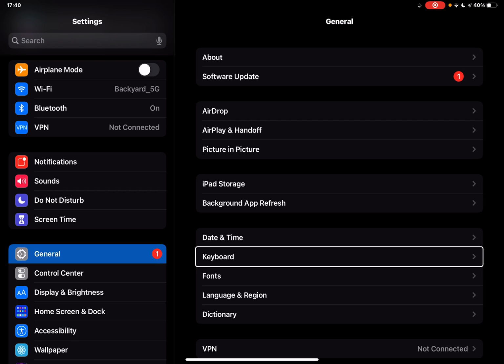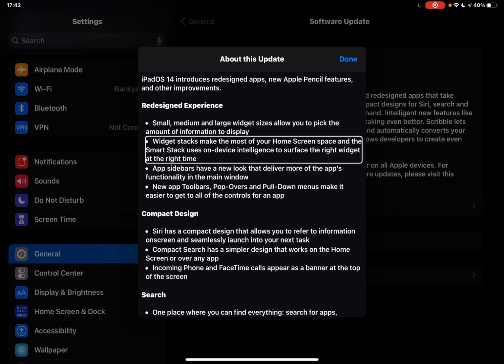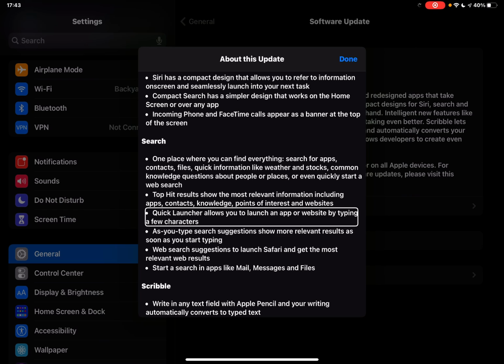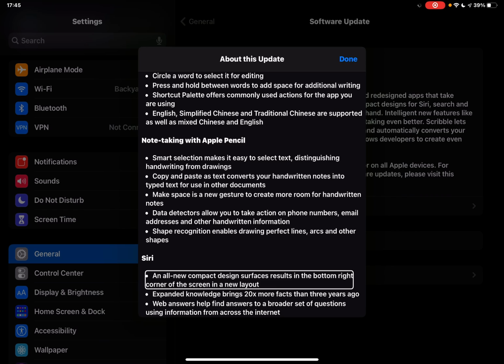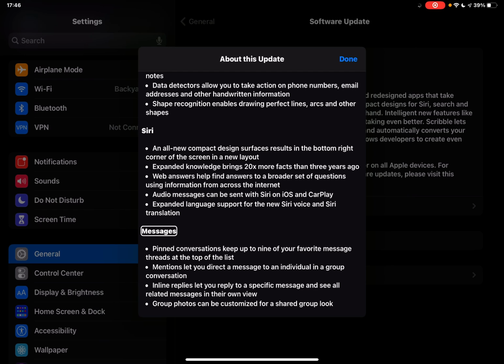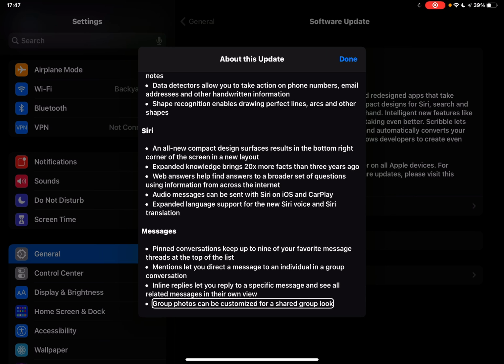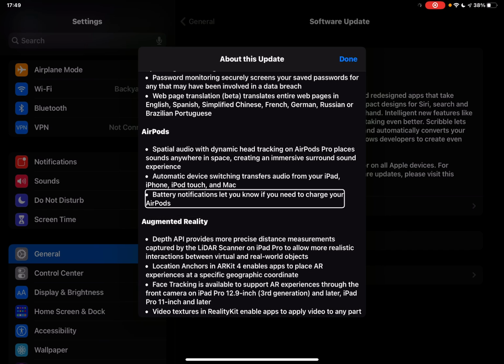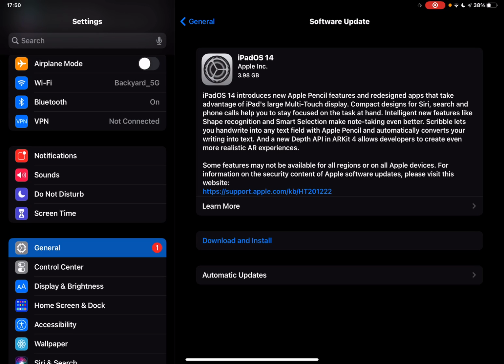iPadOS 14. What’s new?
iOS 14. What’s new? Should you install?